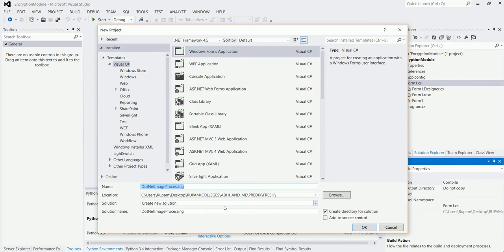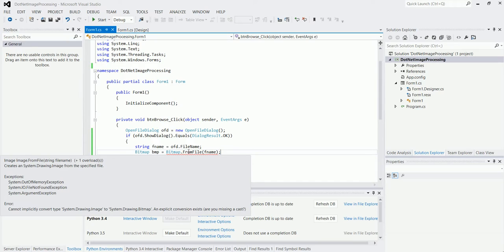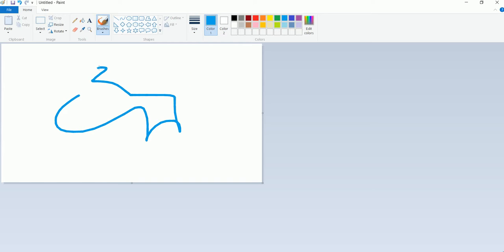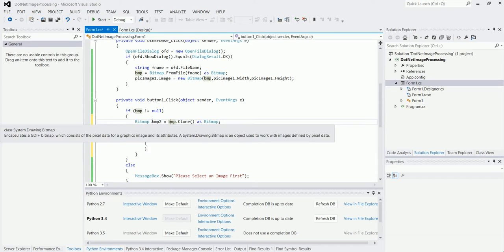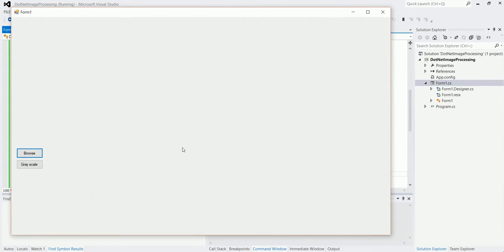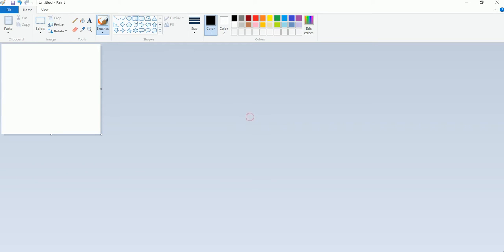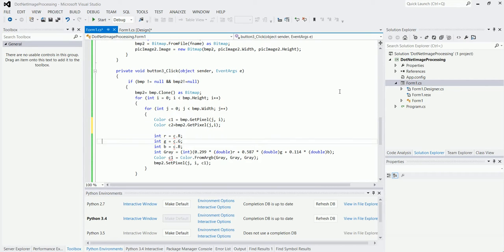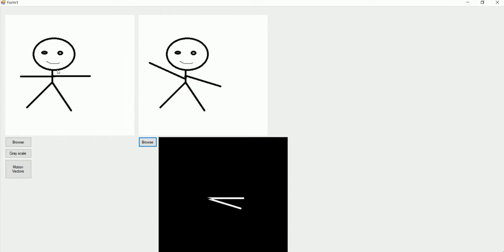Simple Image Processing And Motion Vector Calculation in C#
Learn from Scratch how to handle images in .Net and how to compare  two images to find out where image difference is present.